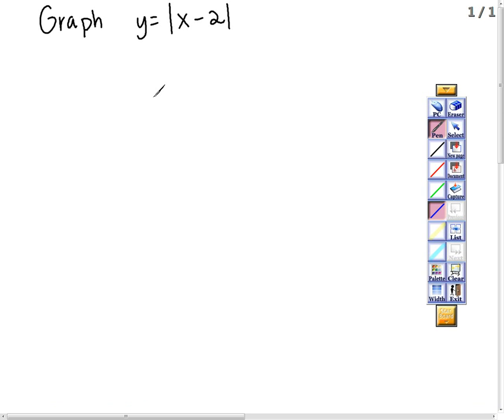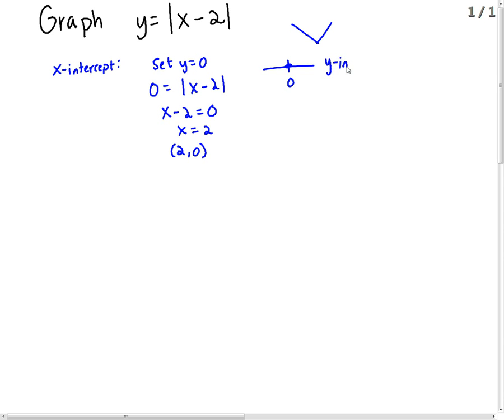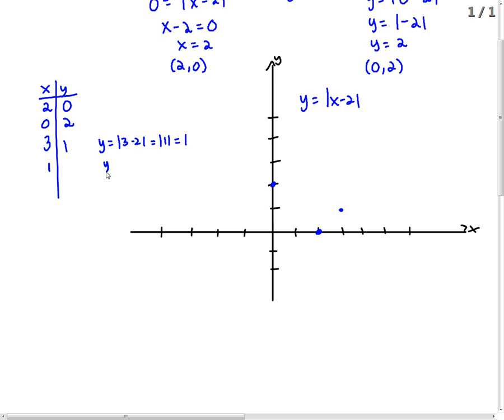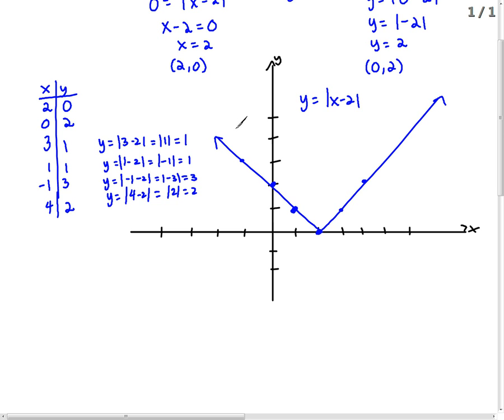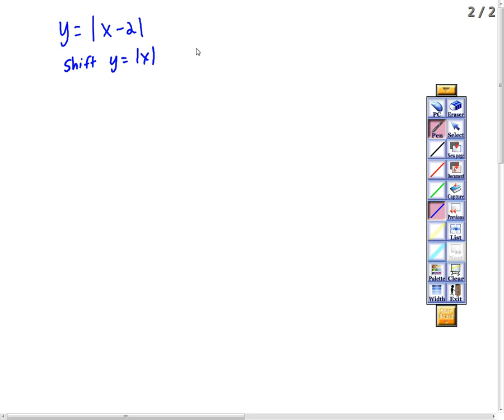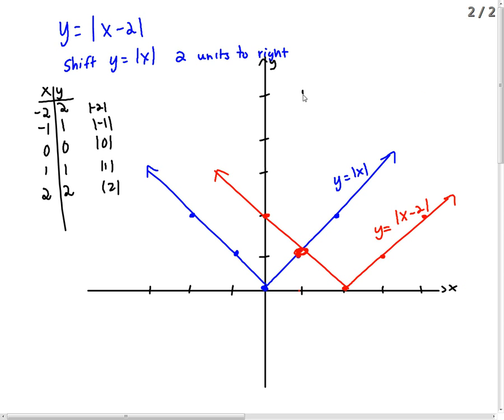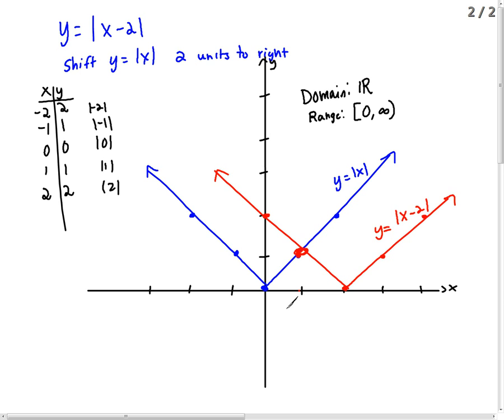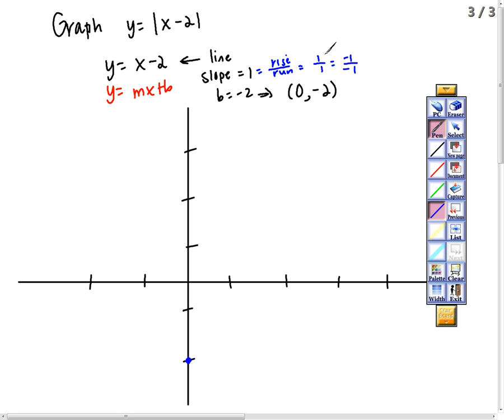Graph f(x)=|x-2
Graph a function with absolute value with a horizontal shift.